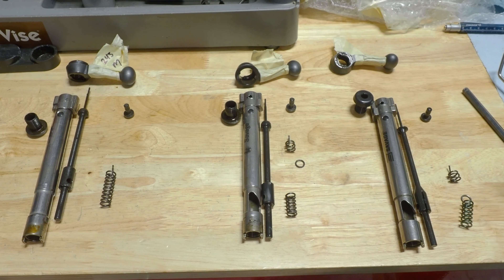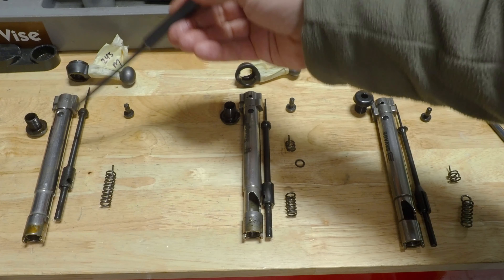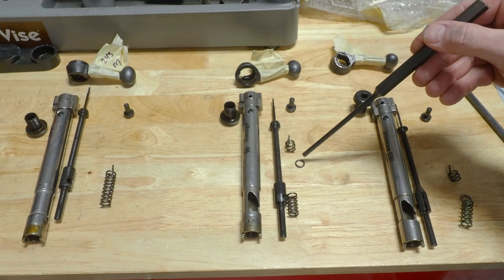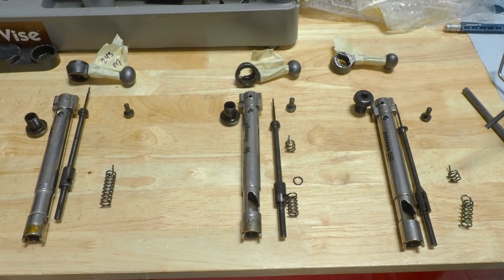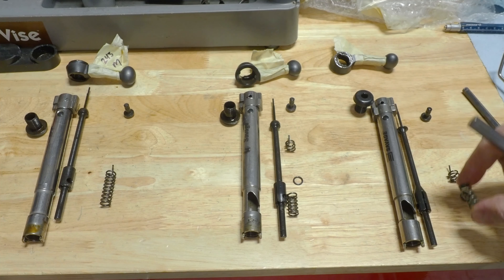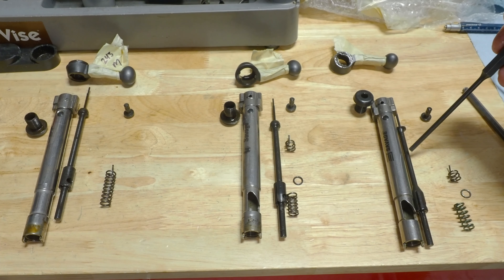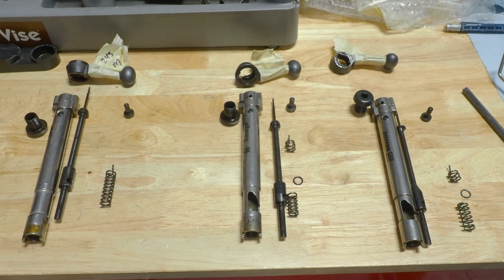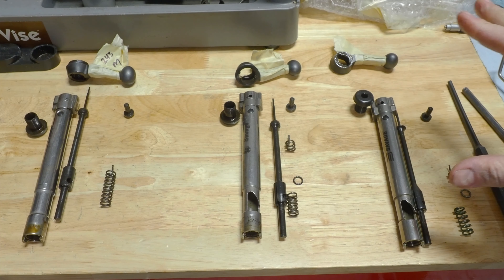Savage Axis Bolt Variants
There are many variations to the savage axis that are not marked by model numbers. The only variation that savage has called out is when they switched triggers in them. But there are many differences in the stock and especially the bolts internal working parts.